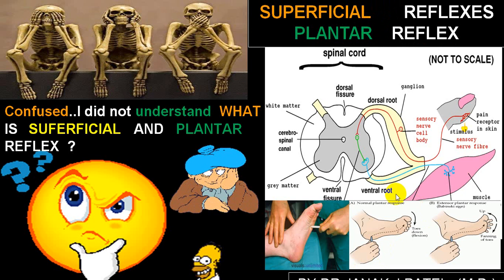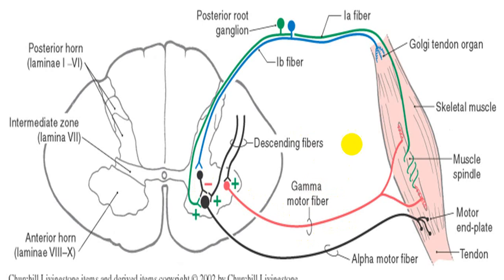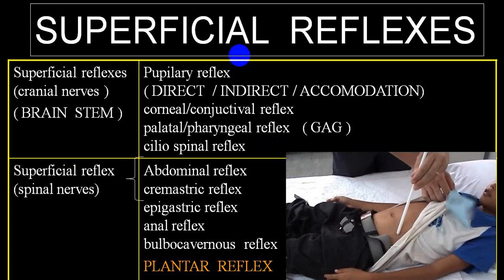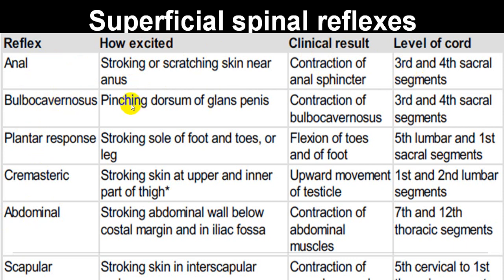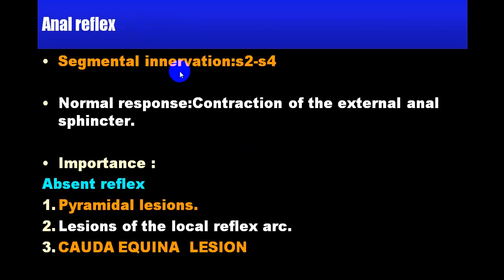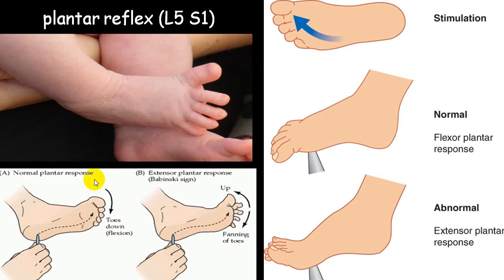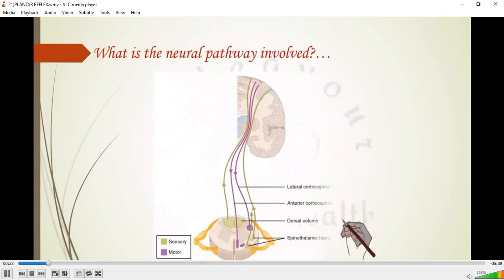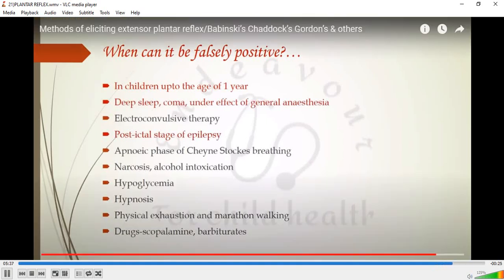SUPERFICIAL REFEXES EXAMINATION 4TH YR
SUPERFICIAL REFLEX EXAMINATION IS VERY USEFULL IN LOCALISATION IN CNS.